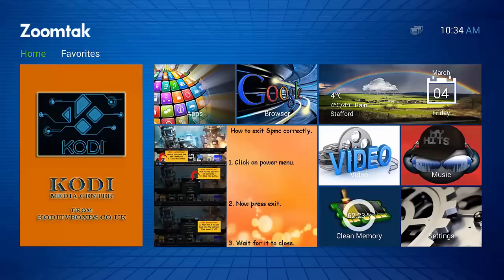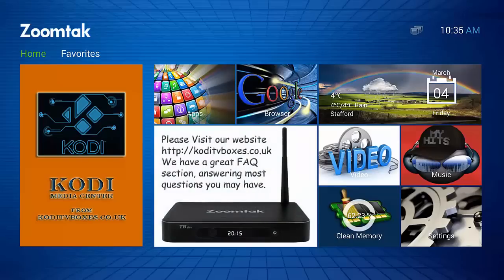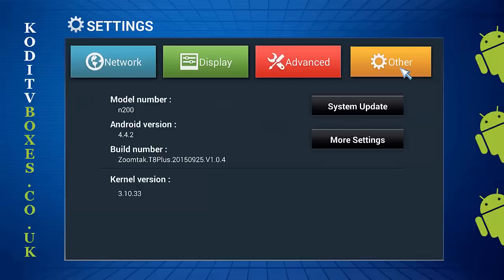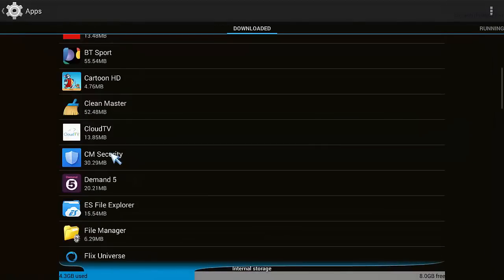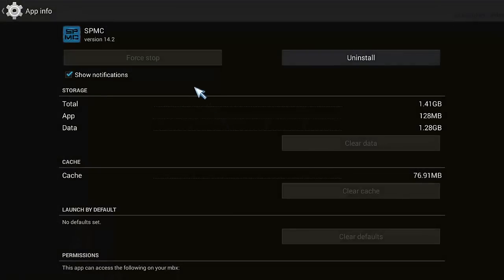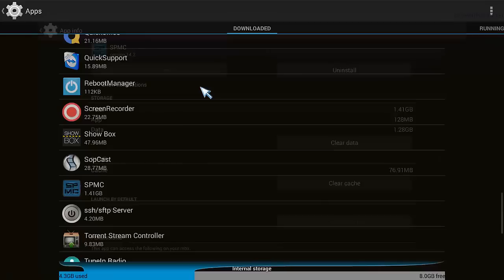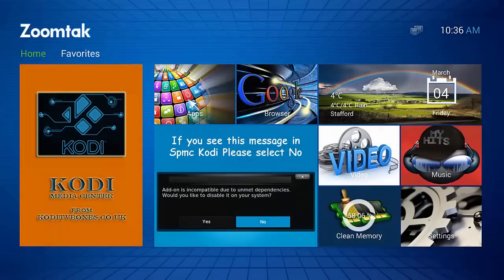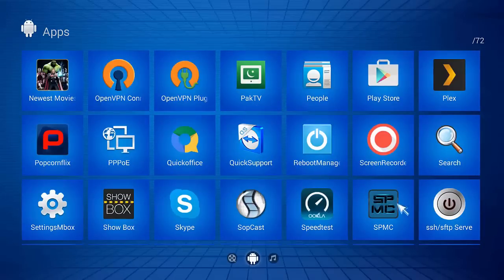Force close Kodi correctly if it's frozen or locked up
This quick guide is demoing how to close Kodi correctly if it's frozen or locked up for whatever reason without damaging or corrupting your operating system on a rooted Android box.